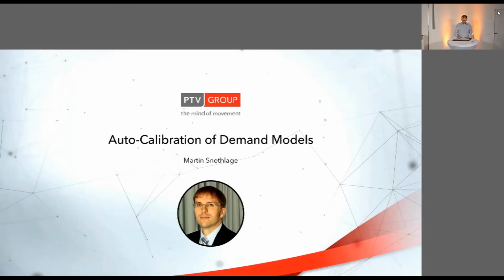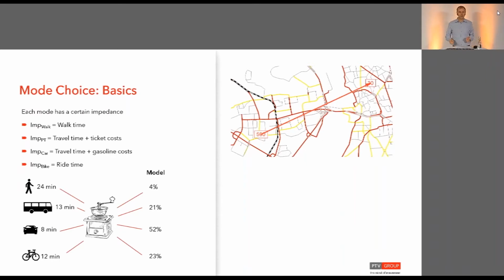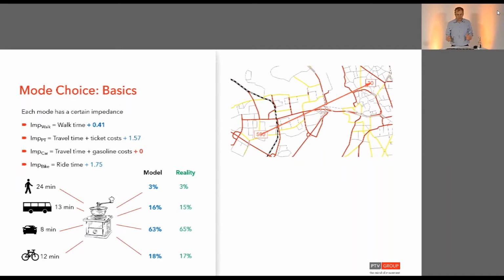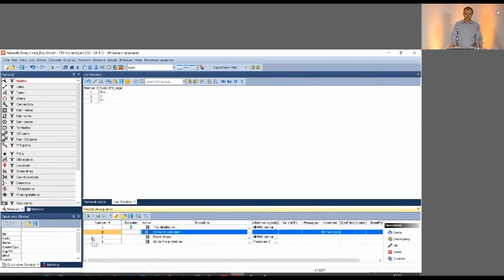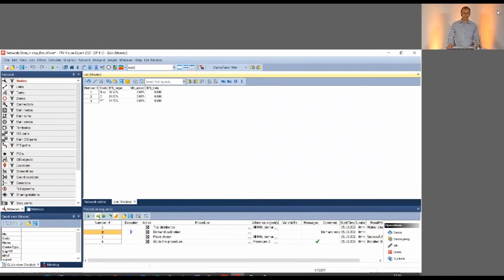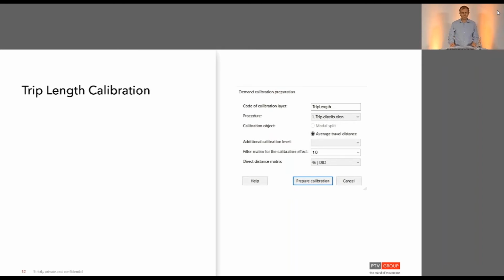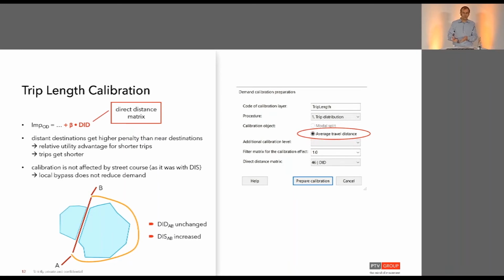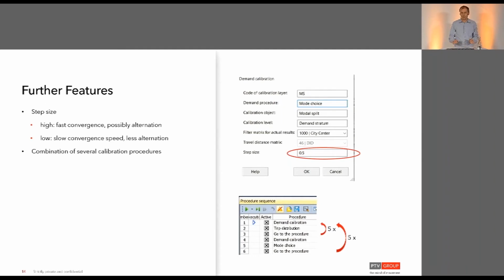PTV Mobility User Group Meeting - Auto-Calibration - Dr. Martin Snethlage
For the first time, PTV Mobility User Group Meeting was held fully online. Also a first: the virtual event was organized on behalf of the regions Germany, Austria, Switzerland, Poland, Southeastern Europe and the Baltics as a joint event.

Abstract "Auto-Calibration of demand models" - Dr. Martin Snethlage:
The calibration of demand models is time-consuming and often needs to be repeated during the modeling process. PTV Visum provides an AddIn that automatically calibrates the modal split and the mean travel distance. The workshop illustrates the application of the AddIn and discusses the theoretical basics.